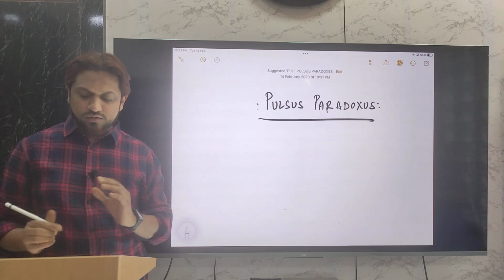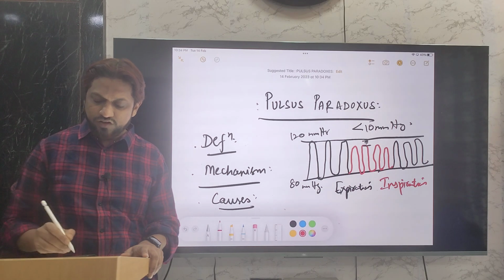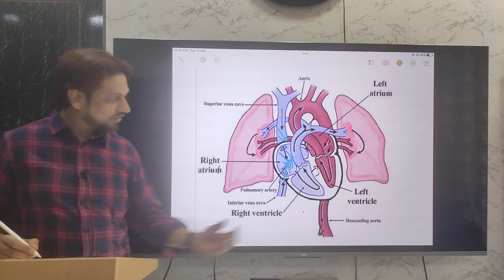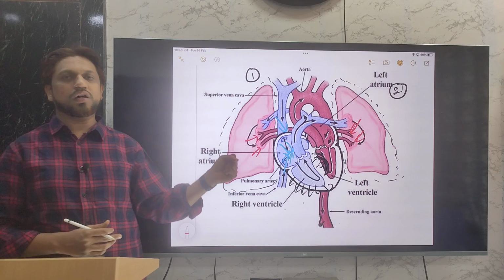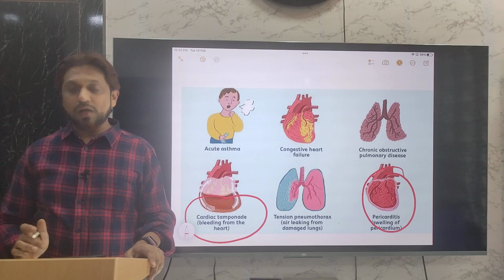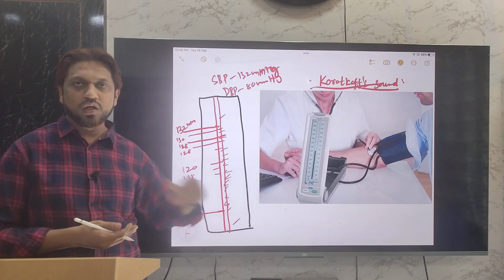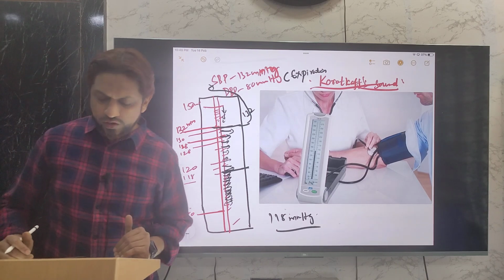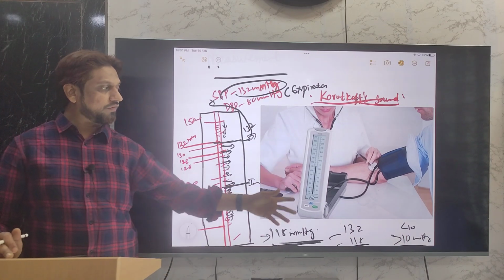Pulsus Paradoxus | In English | Physiology | Medicine | MBBS | BP |Cardiac tamponade @Doctors Corner